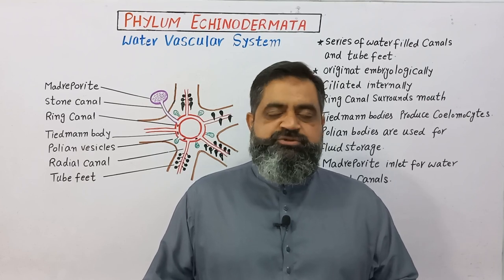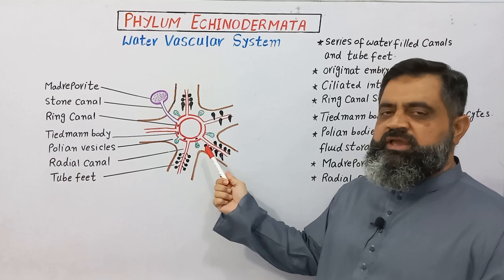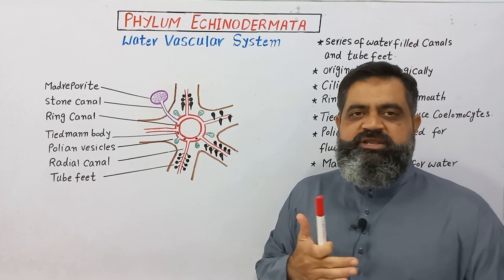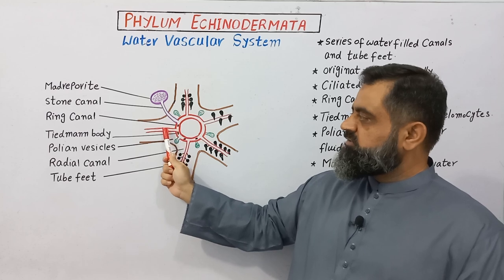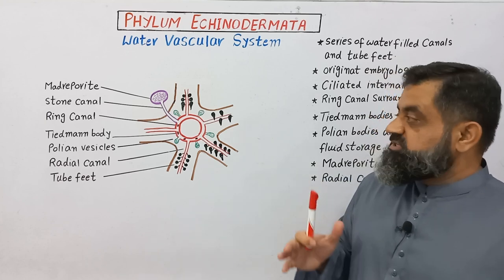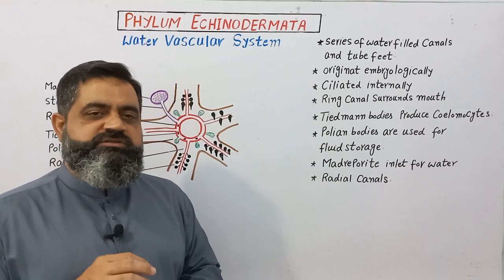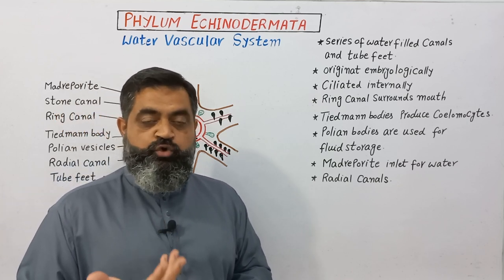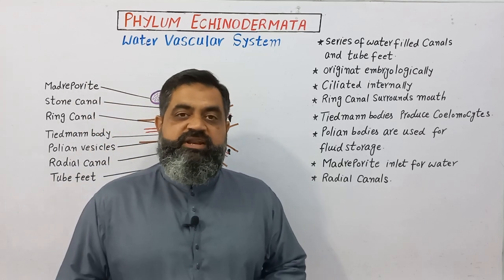Water Vascular System in Echinodermata English medium @prof.masoodfuzail